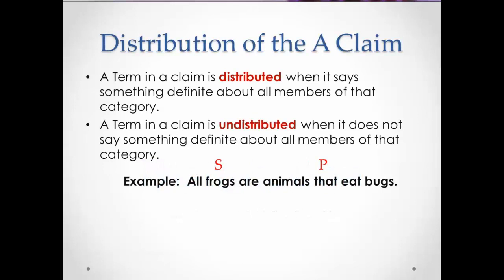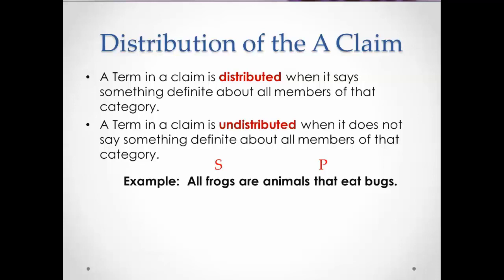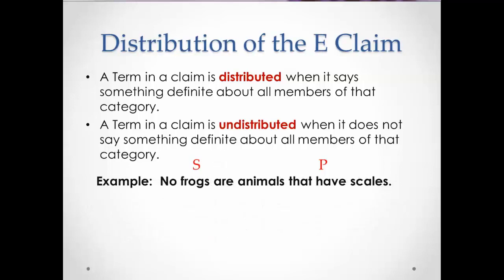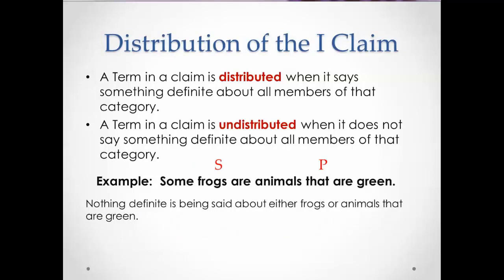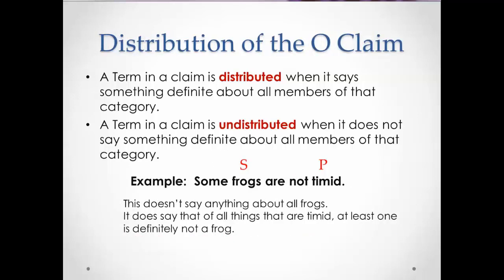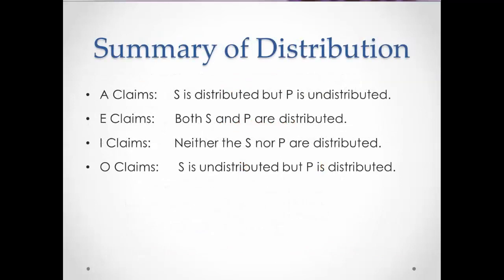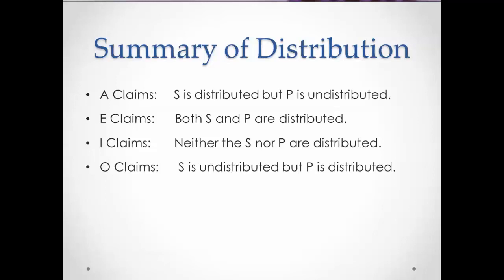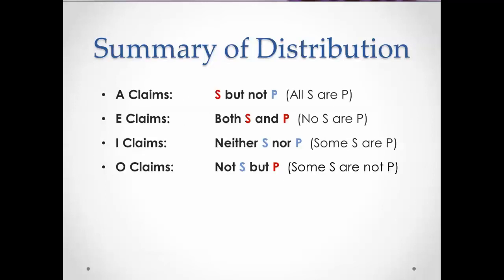Distribution of Terms in Categorical Claims